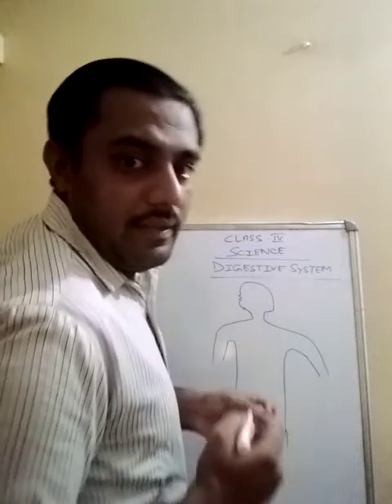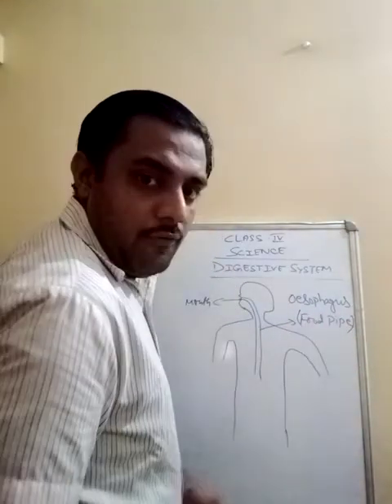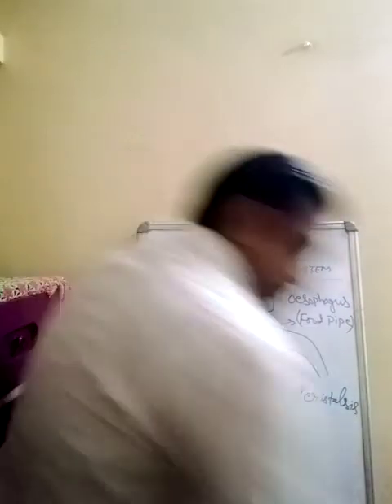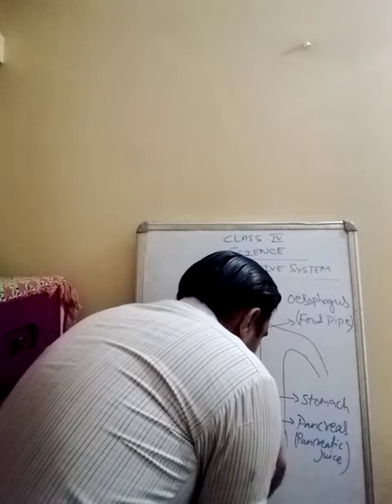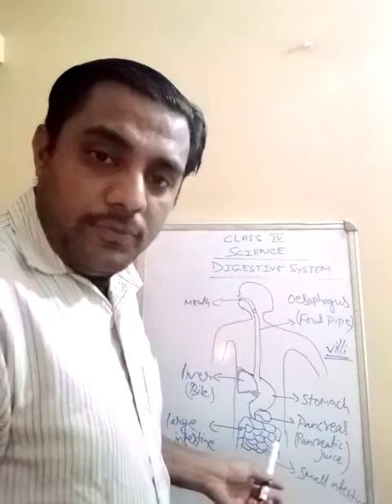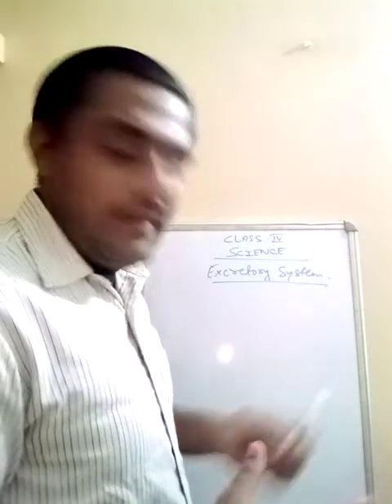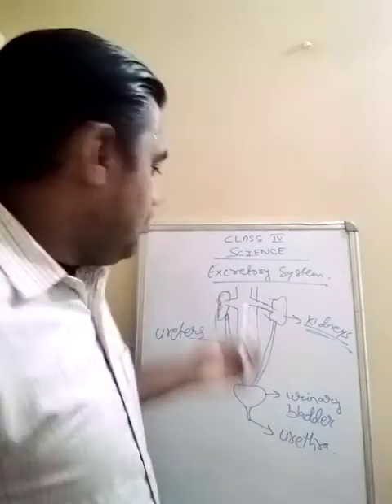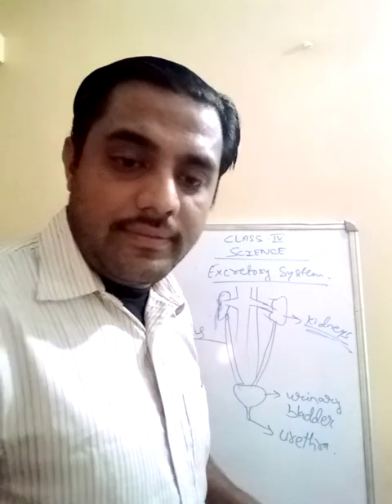Class IV Science DIGESTIVE SYSTEM AND EXCRETORY SYSYEM CONCLUDING VIDEO